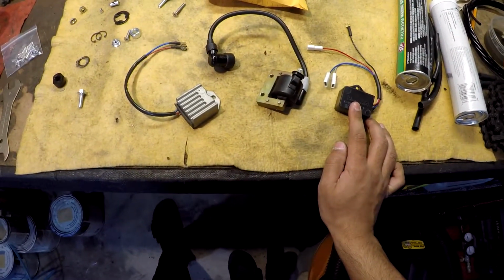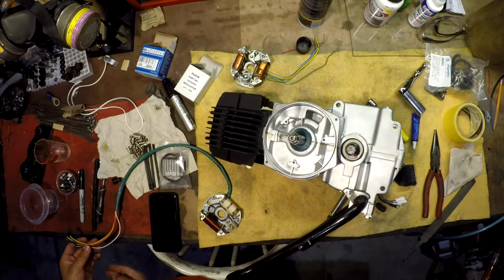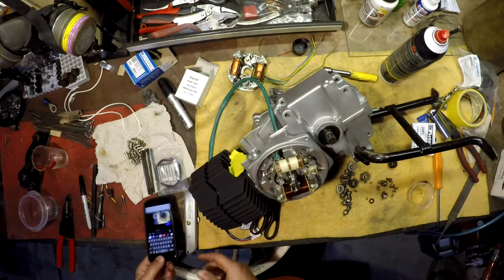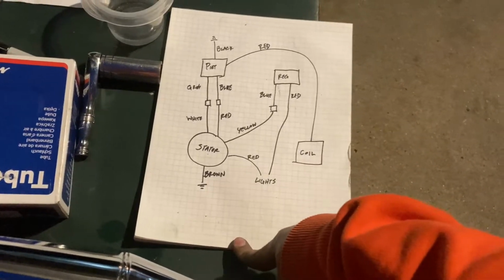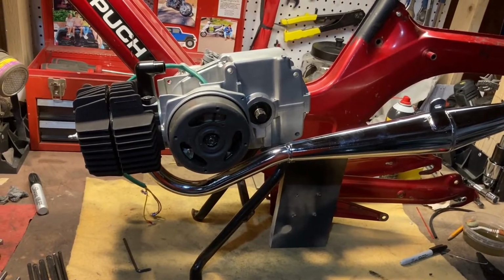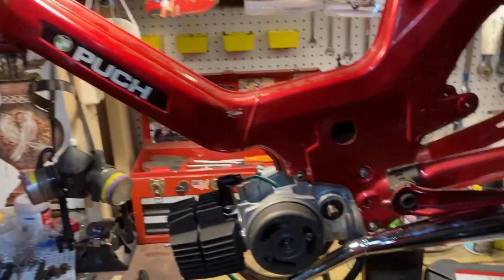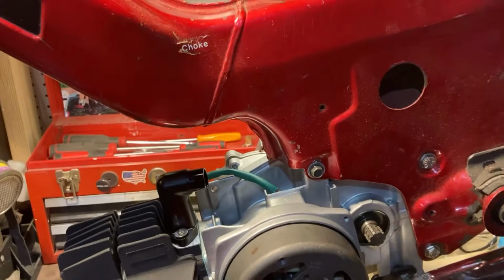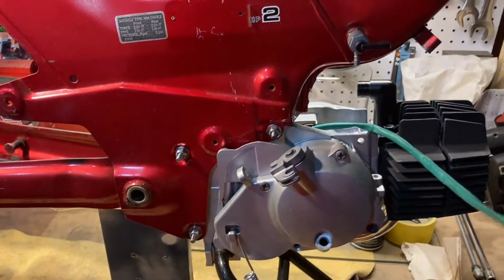70cc Puch Maxi Build Ep04 - Engine Electronics | JHG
In this video, i see about mocking up the electronics system to the complete e50, and also mount the engine up to the frame. Off camera, i had a friend over and i went about installing the carb/intake and exhaust because i just wanted to try to get it to run, but it did not. Here's the link to the electronics kit

This video was recorded with a GoPro Hero 5 and iPhone SE2, and edited with Adobe Premiere Pro.